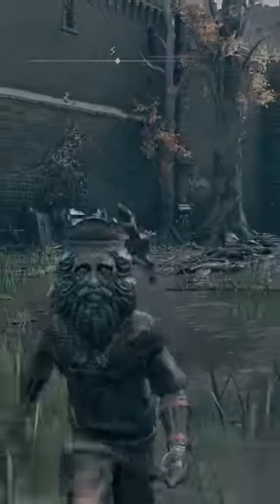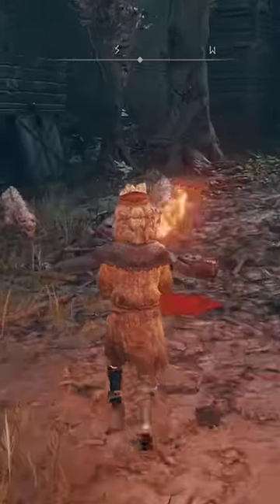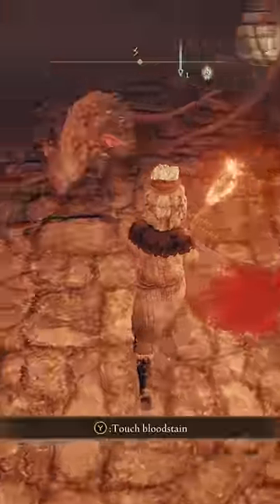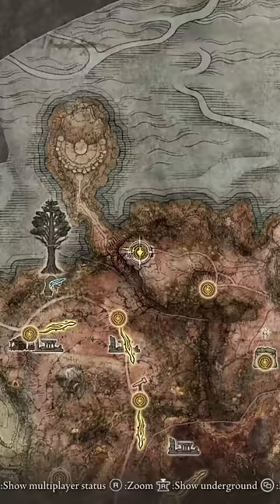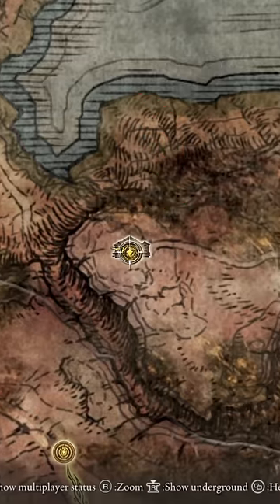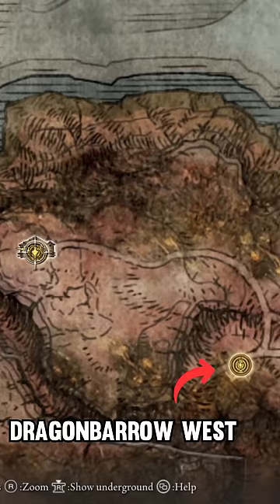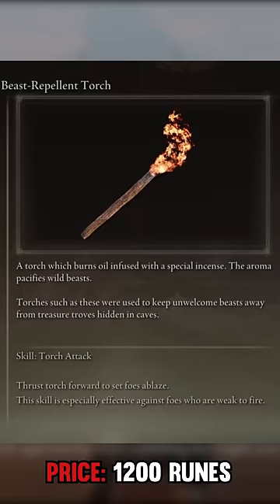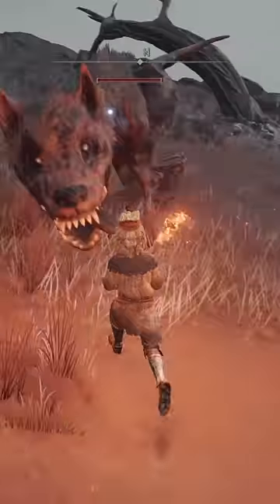Use this Elden Ring Item to deal with annoying dogs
Elden Ring dogs are the worst, deal with them by finding the Beast-Repellent torch in Dragonbarrow!